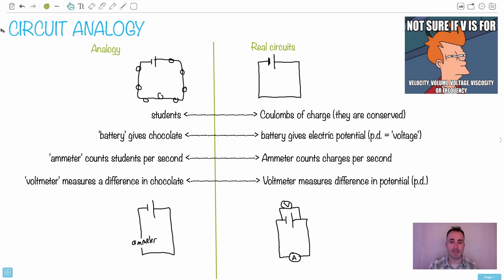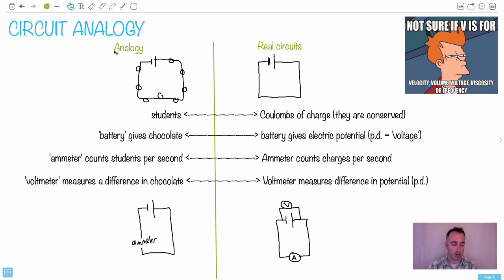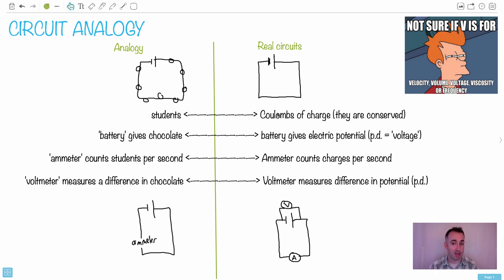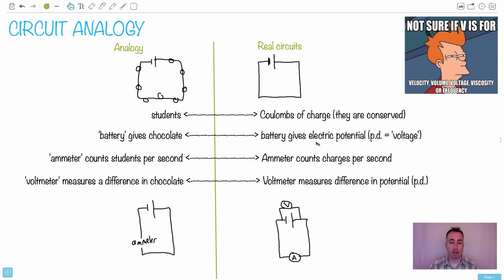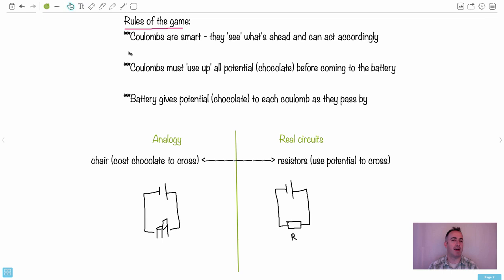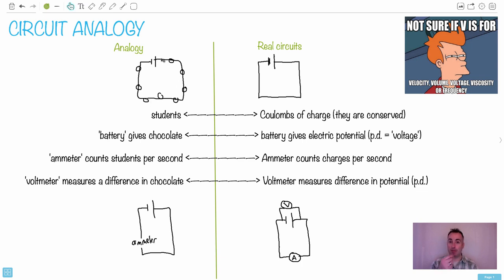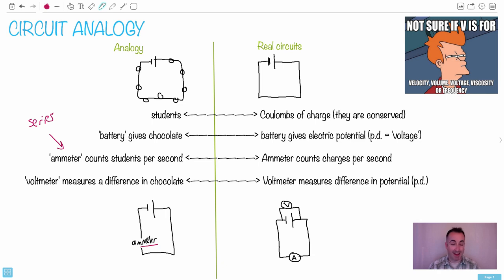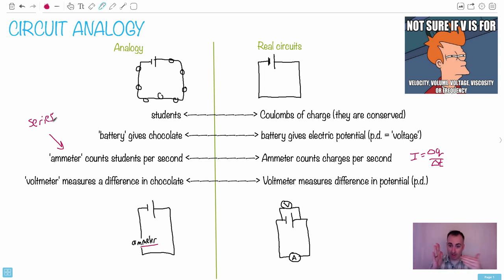Circuit analogy 1 [IB Physics SL/HL]